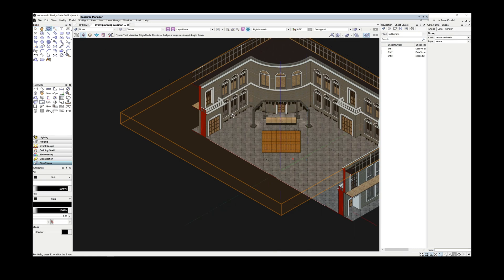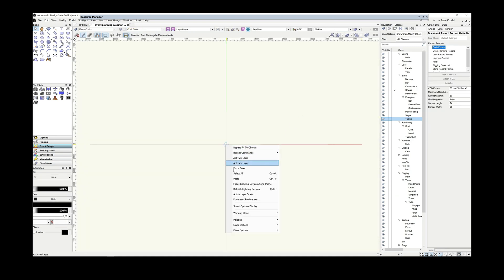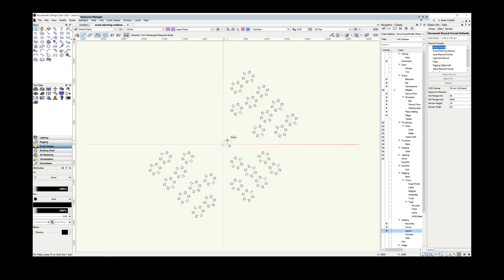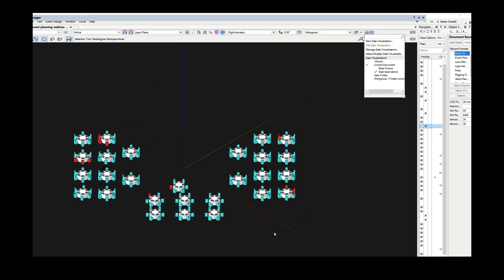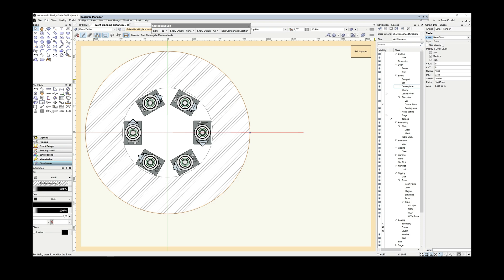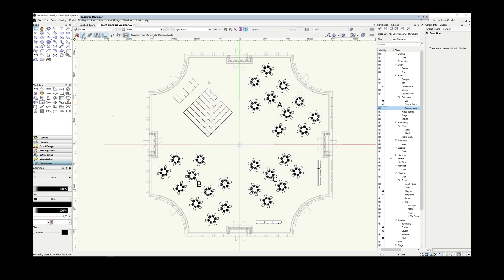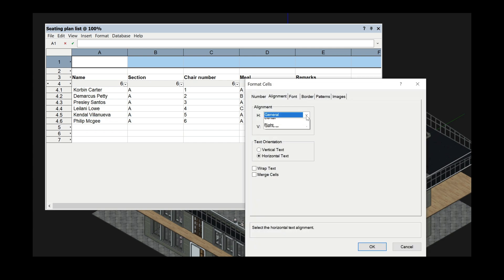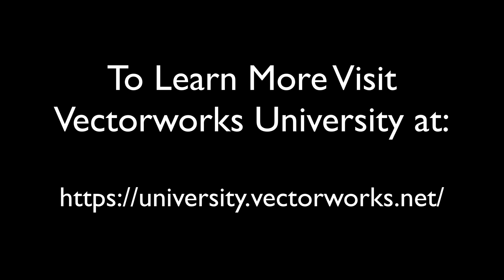Data-Driven Event Design with Vectorworks Spotlight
Successful live event design isn’t only about aesthetics, it also requires effective and efficient data management on your end. From time and budget planning, to knowing seating assignments, being able to document your live event’s data is invaluable.

This video uses a gala-style dinner as an example to show how you can benefit from integrating Vectorworks Spotlight’s data management and analysis tools into your design and planning processes.

To learn more about how Vectorworks Spotlight can transform your event design workflow,